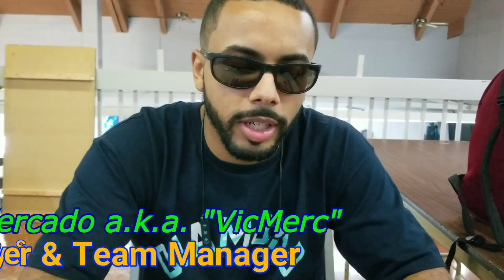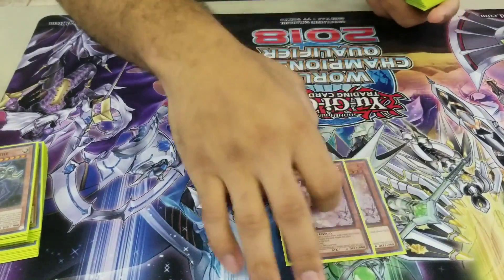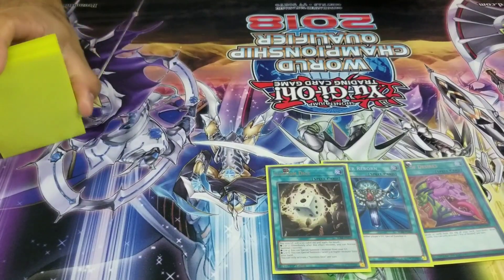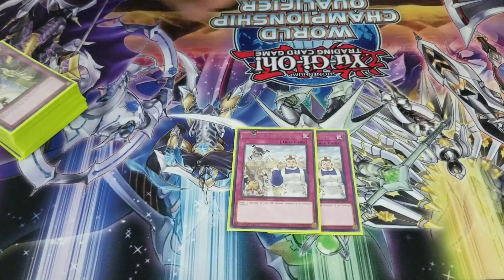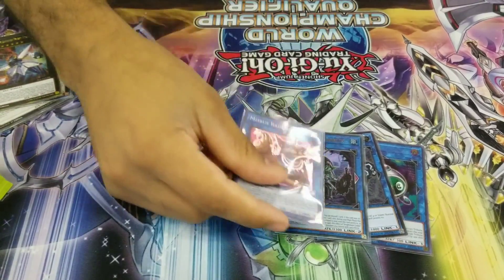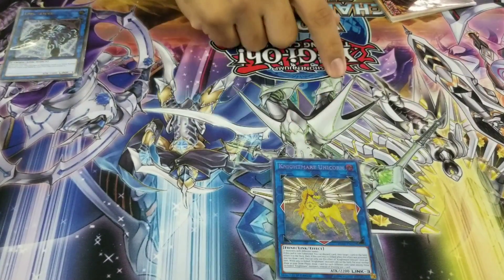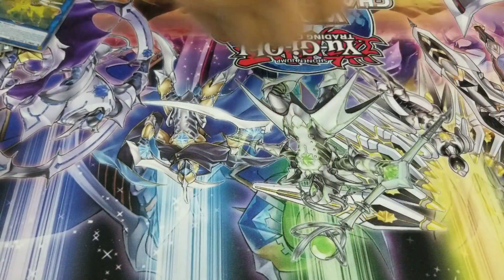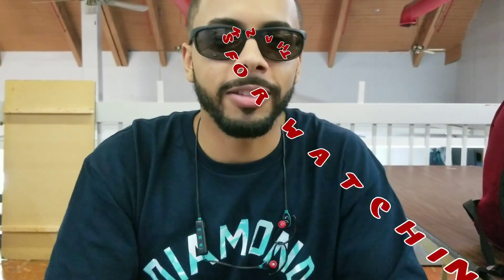Victor Mercado a.k.a. "VicMerc" (M.A.T.) July 2018 Deck Profile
What's up guys ?! We got another unique deck profile from Team Manager Victor Mercado. (M.A.T.)Mekk-knight,Artifact,Traptrix. An updated 2014 H.A.T. version.

Team Manager: Victor Mercado "VicMerc"

Paul Cooper a.k.a. "Empty Jar"
Demonte Cole a.k.a. "Infernity God"
Pascal Peng a.k.a."Pichu"
Maurice Newson a.k.a. "B. Rootz"
Michael Jaffer a.k.a. "Jafar"
Julie Tomanio a.k.a. "DYNA"